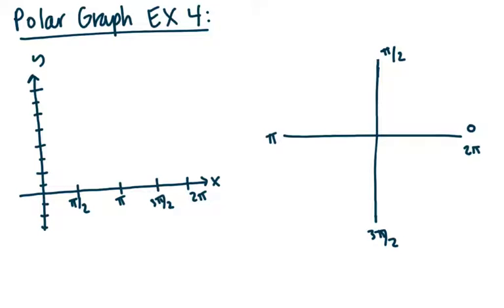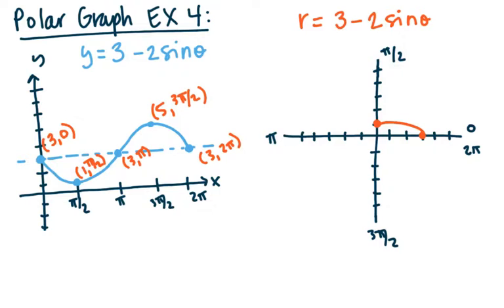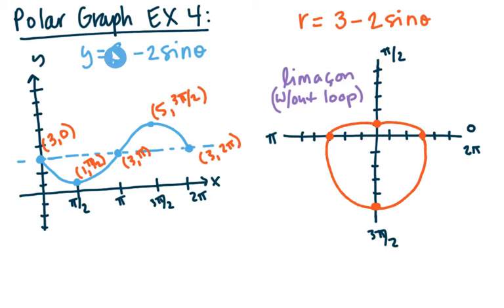Polar Graphs Ex 4 (Limacons w/out loop)